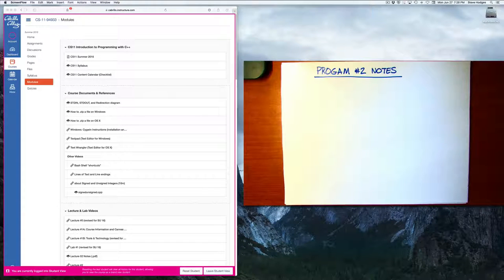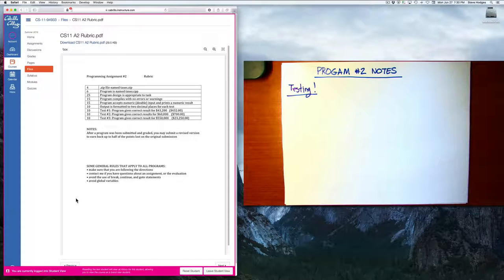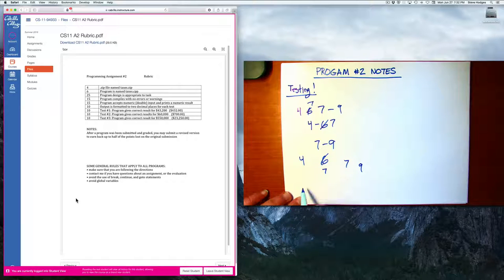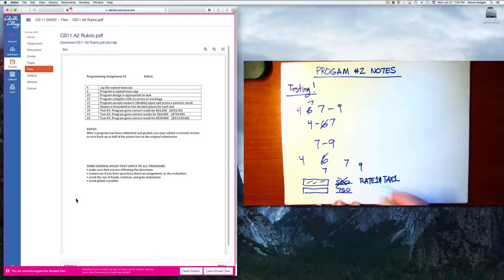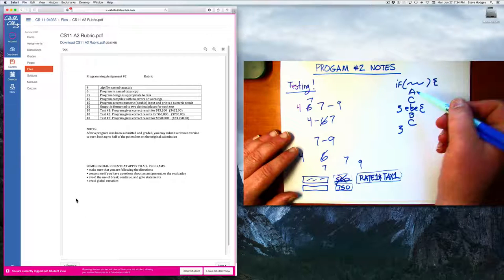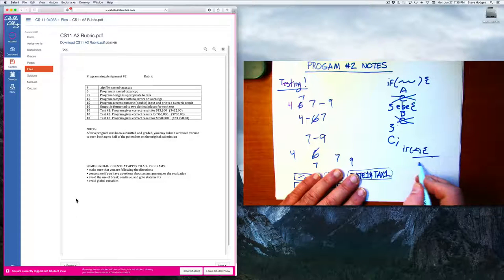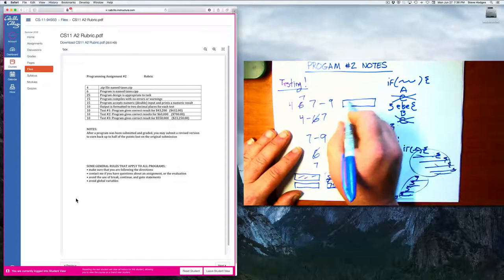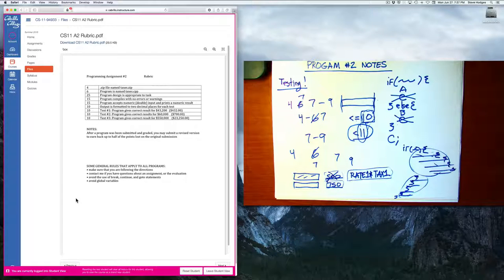Program2Feedback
This is some feedback from program #2 that you might find helpful.